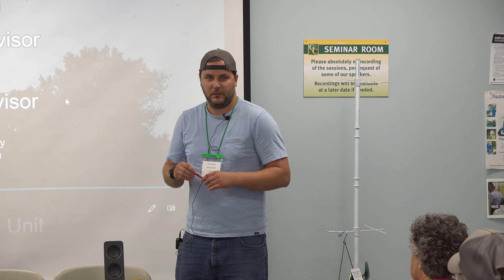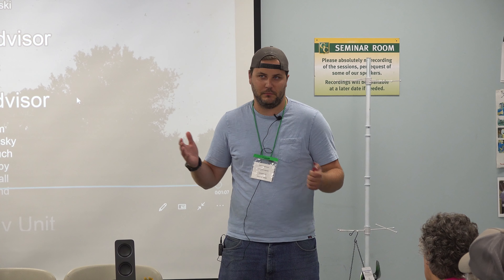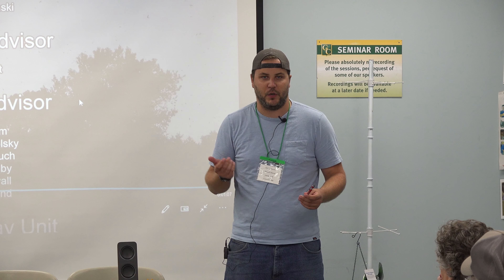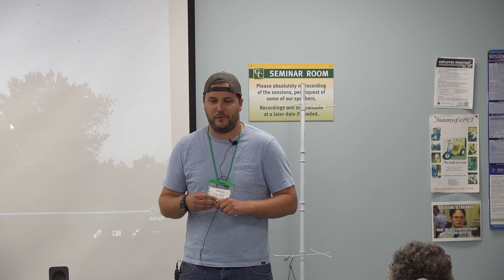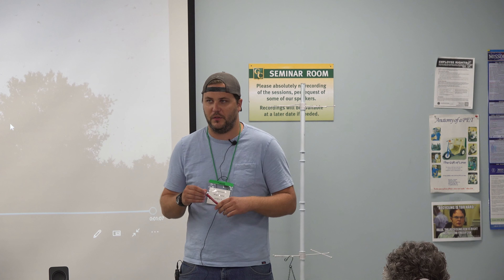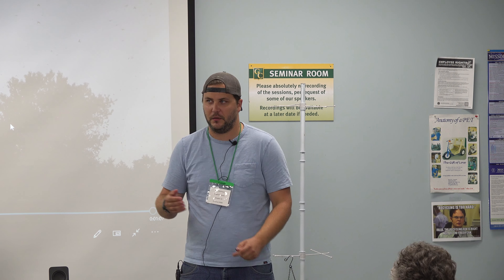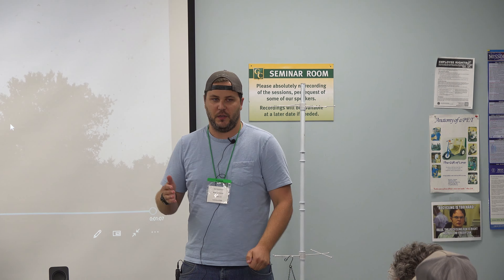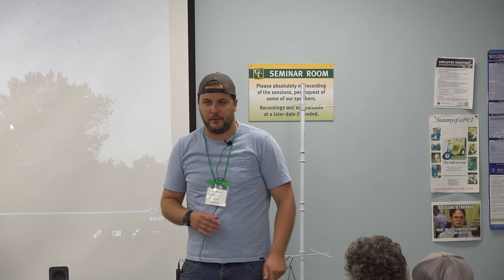Purple Martins Q&A with Zach Steinhauser - 2022 Wild Bird Expo